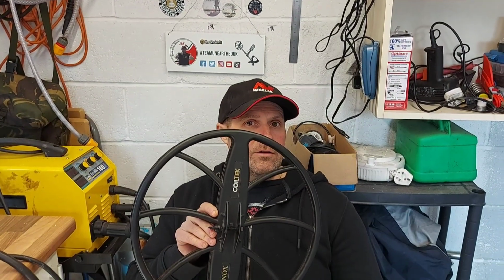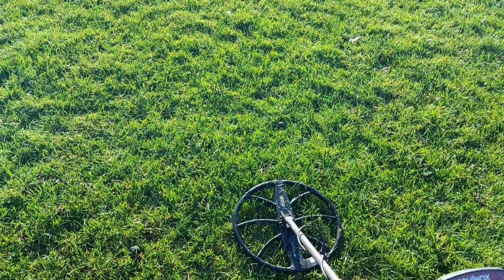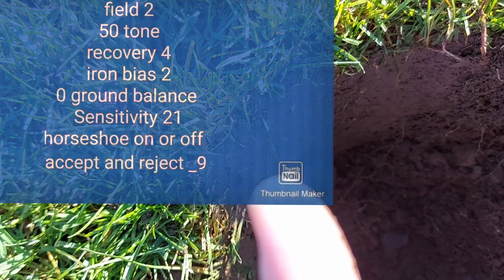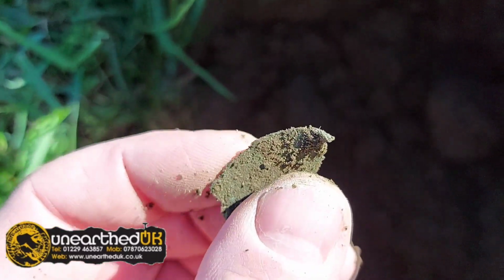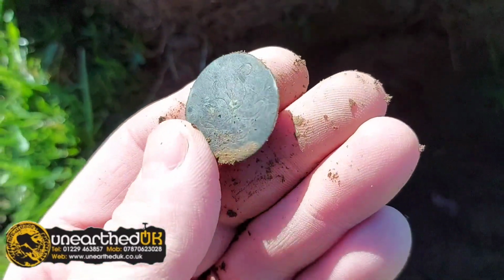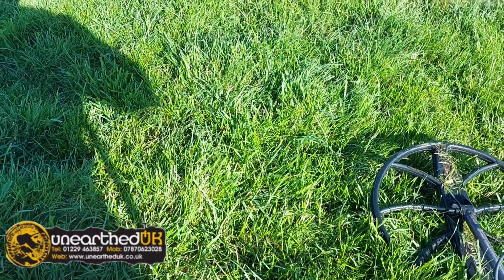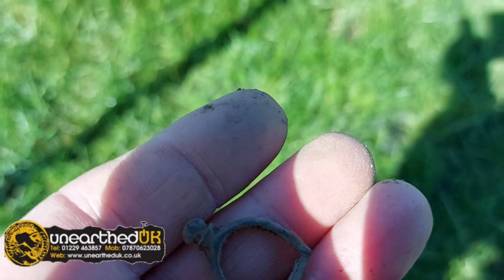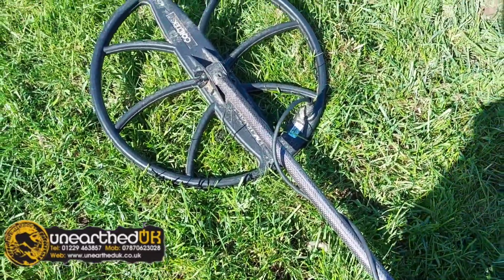equinox 15 inch coiltek coil review metaldetecting uk